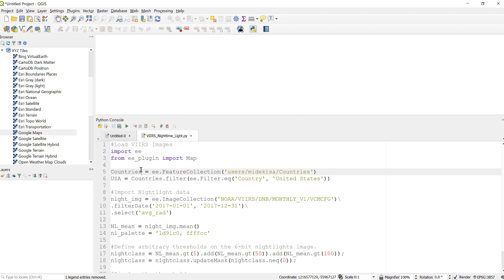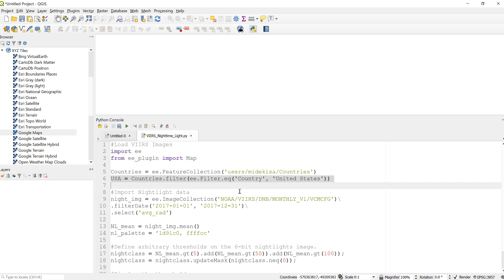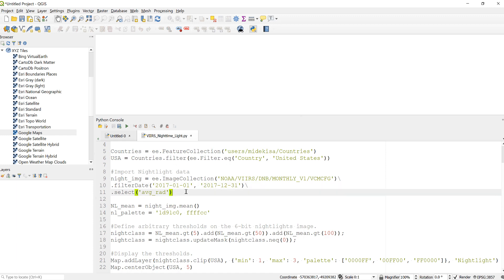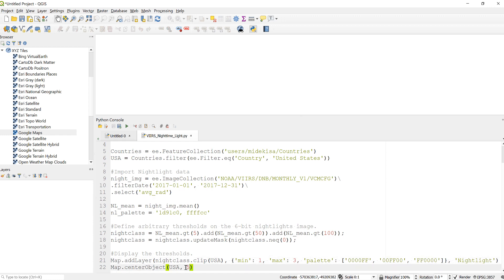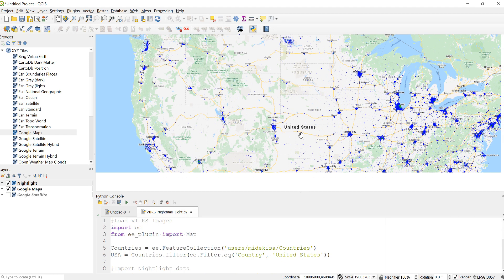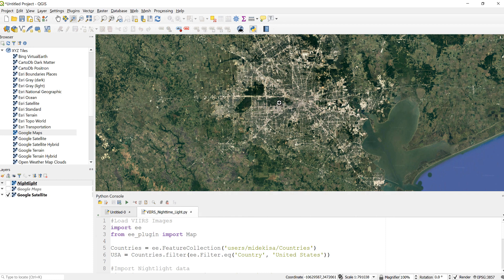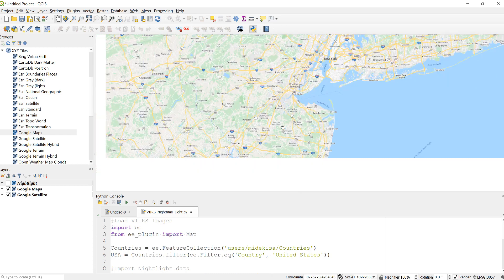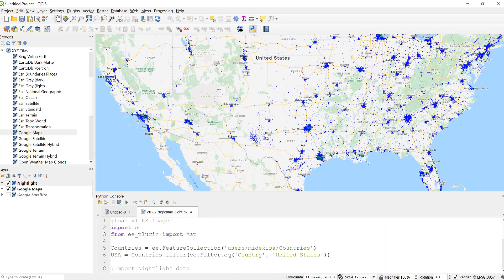Google Earth Engine Tutorial | Earth at Night with VIIRS Night Light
In this tutorial, we will discuss how to load and map Earth at night light using VIIRS.